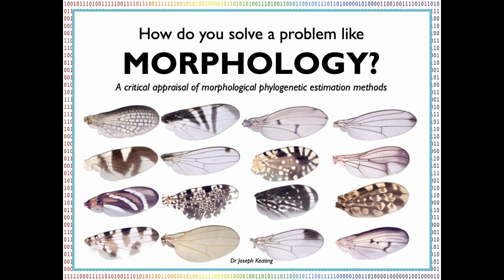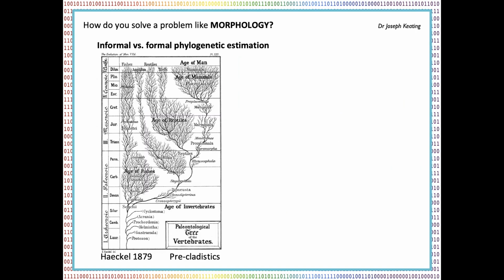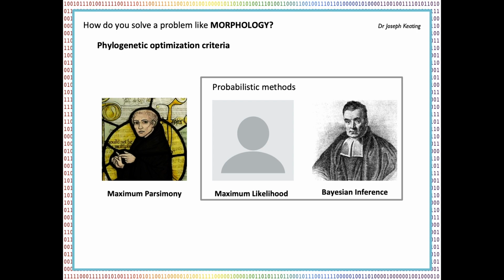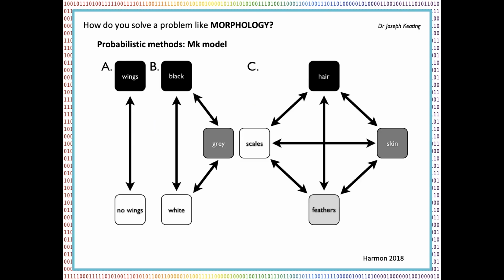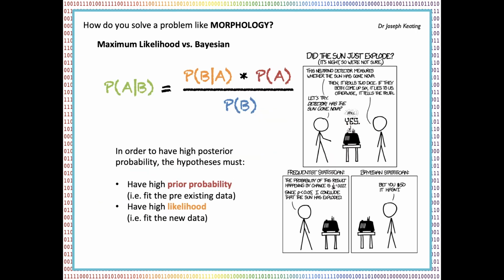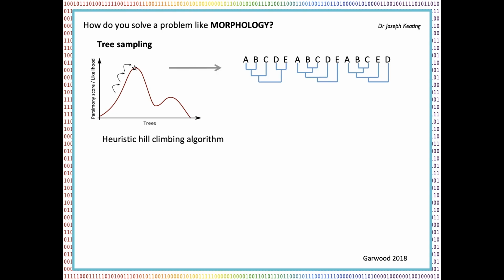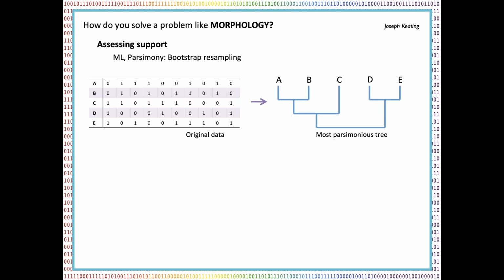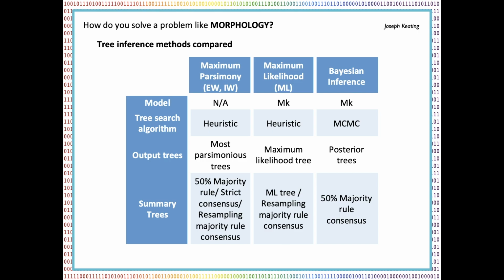How do you solve a problem like morphology?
A lecture from a few years ago on phylogenetic trees, morphological traits, models of evolution and fossils!